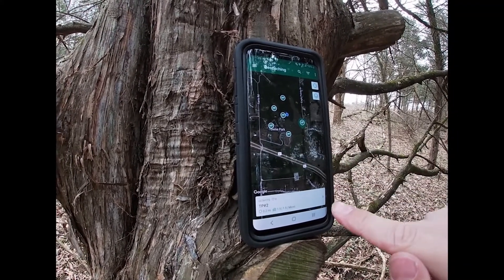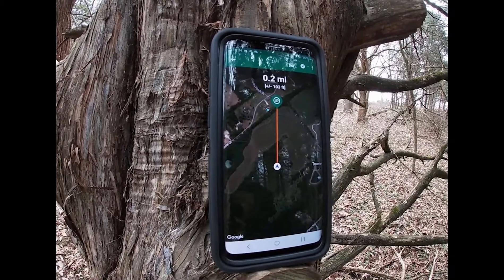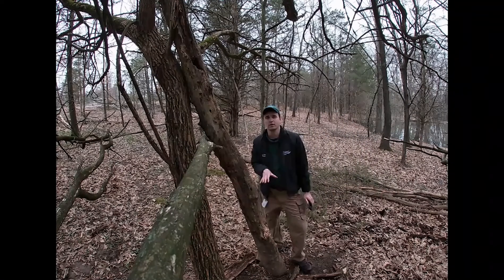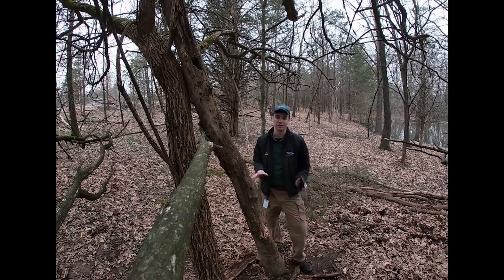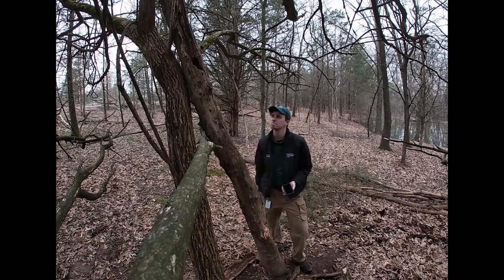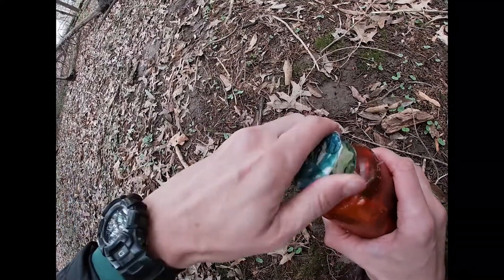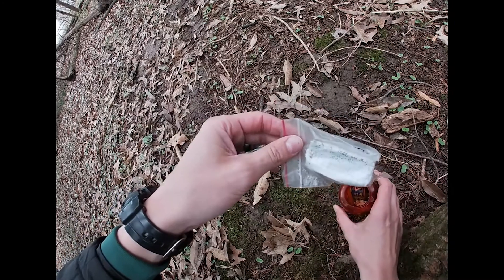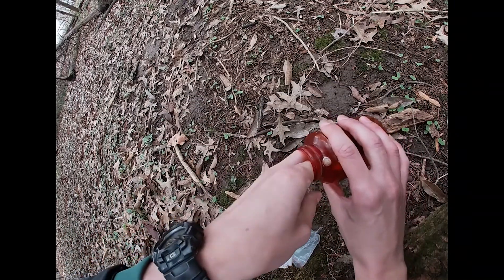Geocaching at St. Charles County Parks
Grab your smartphone or Global Positioning System (GPS)—we’re going Geocaching with St. Charles County Parks Ranger Jake Dean! This modern day treasure hunt combines GPS tracking with outdoor adventure, and it's fun for all ages. After learning how it all works, navigate to St. Charles County Parks to play GeoQuest 2020! To get started, all you need to do is send an email to . Directions on how to play the game will follow. Players can win prizes and all winners will be eligible for a grand prize drawing at the end of the year.